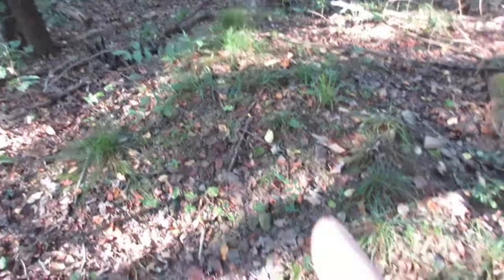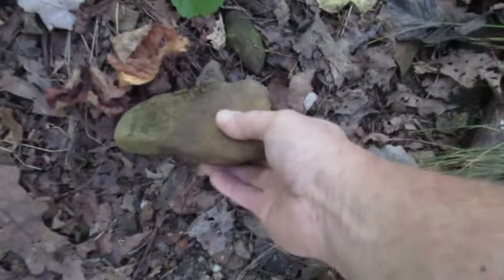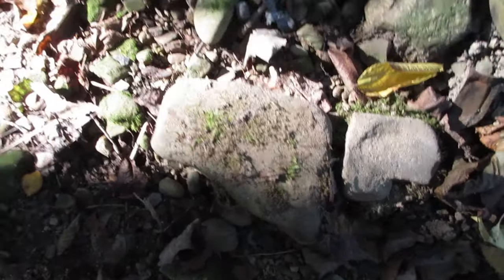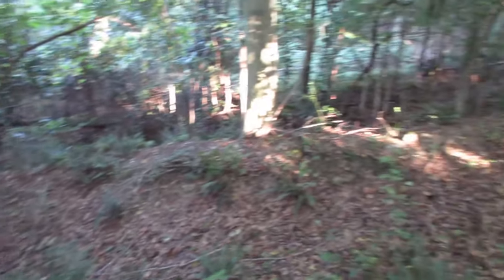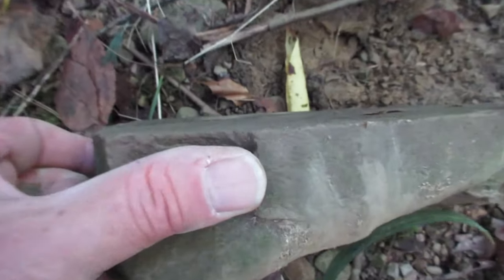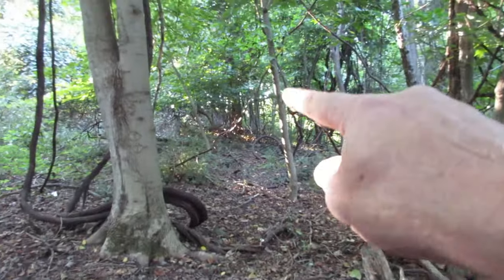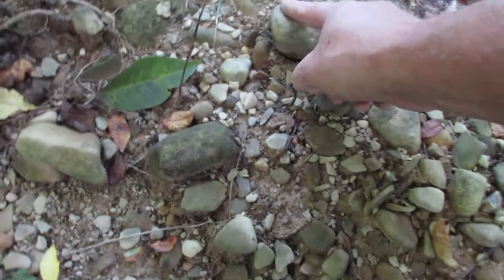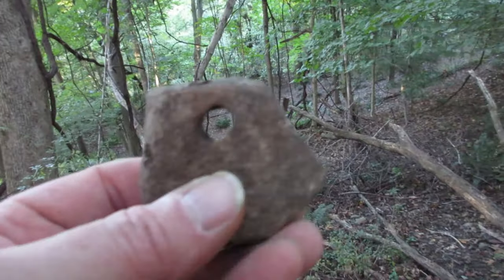Cuyahoga Valley Indian Artifacts Tools Mound site part 5 [Tinkers Creek] [Stone Tools]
Cuyahoga Valley National Park

Cuyahoga Valley National Park lies along the Cuyahoga River between the Ohio cities of Cleveland and Akron. The Ohio and Erie Canal is a restored section of the canal's original towpath. In the park’s north, the Canal Exploration Center details the 19th-century waterway’s history. Towering Brandywine Falls is one of several waterfalls.  A trip to Cuyahoga Valley National Park offers a diverse array of activities. Whether you prefer attending ranger-guided programs or exploring the park on your own.
 Cuyahoga Valley National Park was once home to an ancient and massive civilization. In this video we delve into the Cuyahoga River's largest tributary, the Tinker's Creek.

Egypt Mound
The village of Little Egypt was named after a mound located at the top of the hill, off to the east of Dunham Rd, across from the former golf course land. Early settlers claim that the mound looked like a pyramid, hence the name “Egypt Mound.” It’s also believed that the mound was created by Native Americans, but no excavations have been done to prove this, mostly due to the small cemetery located on top of the mound.
Edmond Gleeson
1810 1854 Walton Hills, Cuyahoga County, Ohio, United States of America

"The gorge" as it is known locally hosts many ancient Native American sites, mounds, earthworks and artifacts. It's only more abundant resource seems to be mystery and deceit.  Careful you stay on the path or Cleveland Metro-parks Police or one of their many vigilante volunteers will be sure to show up and let you know... there is nothing to see here. Nothing except the mounds large enough to be hiding an ancient temple. Mayan influence in the Late Woodland period.
beautiful park in Bedford, Ohio called Viaduct Park. Down in the Tinker's Creek Gorge, in the city of Bedford, a suburb of Cleveland, Ohio, lies a historical and natural treasure. Bedford's history began here as the power of the Great Falls of Tinker's Creek was harnessed between 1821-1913 for a saw mill, grist mill and electric power plant. Families such as the Benedict's, Willis', Gates', and others all left their mark on this important parcel, as can be seen via a walk through the Gorge. Ruins dot the landscape from old buildings, mills and bridges. The old stone viaduct that once carried locomotives across the gorge is still standing strong at the top of the park, repurposed and restored by a joint effort between the City of Bedford and the Cleveland Metro parks in 2002. Nowadays, no industry takes place in the gorge, but one can find walking paths, overlooks, and informational signs that help a wandering hiker like myself get a feel for the history that exists throughout the area.